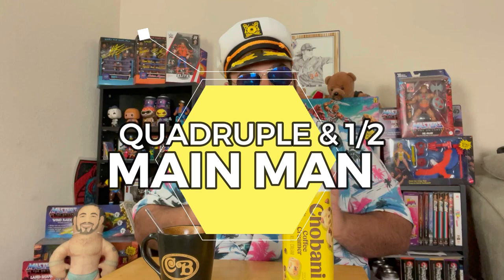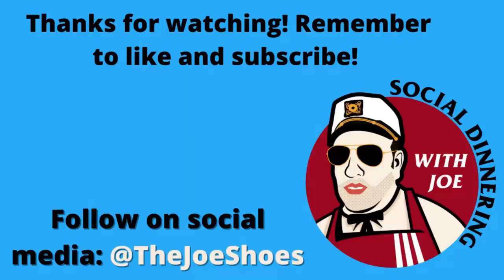Chobani Cooke Dough Coffee Creamer Review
Captain Joe Shoes loves his coffee and continues in his vlog series of trying out all the creamers possible with this new review of Chobani's Cookie Dough flavor! Cookies and coffee? Does it get any better than this? Does it offer a unique flavor profile? He offers his thoughts and opinions on it in this real-time review!